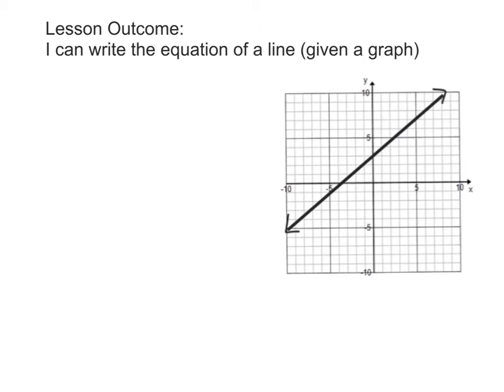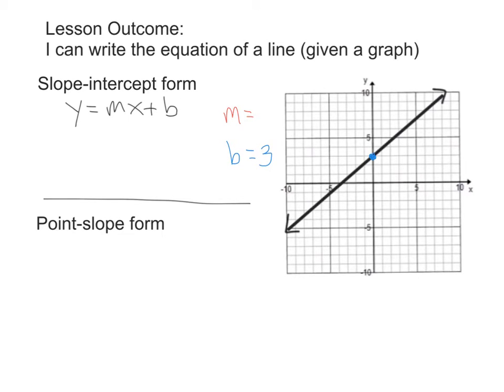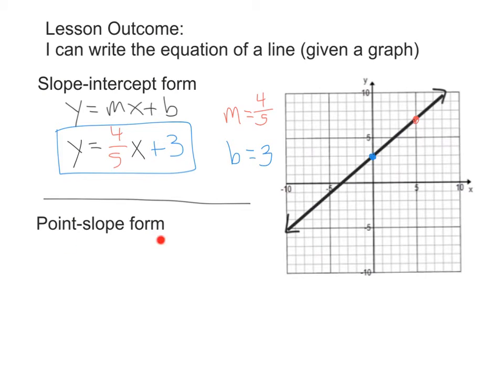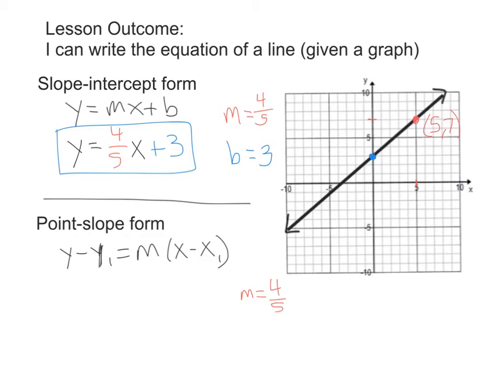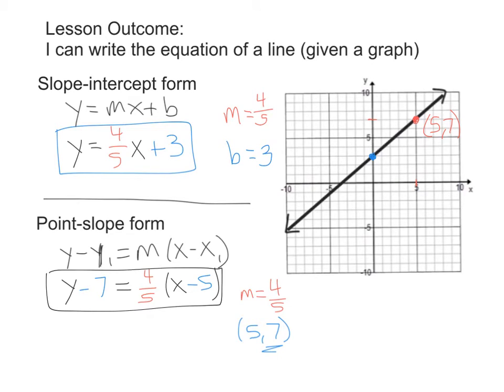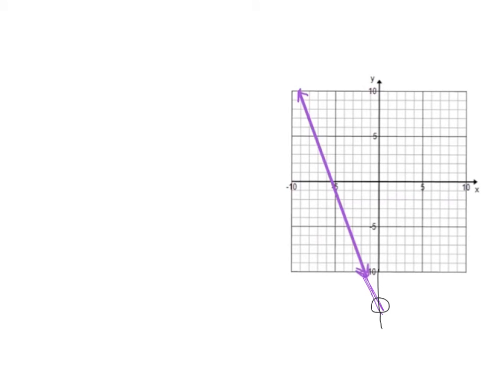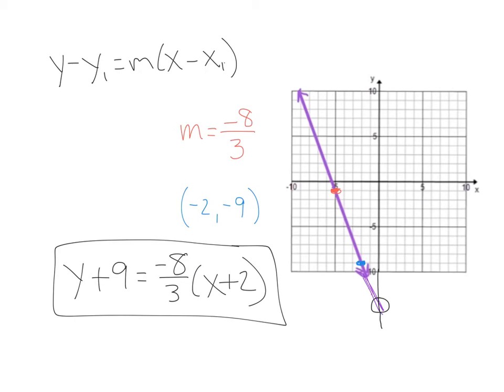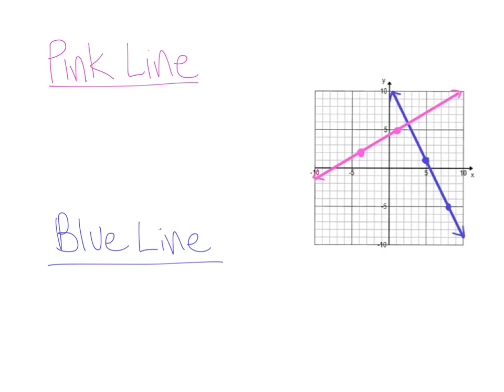Writing Equations of Lines (given a graph)